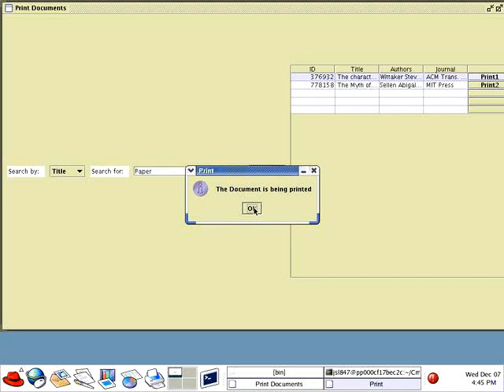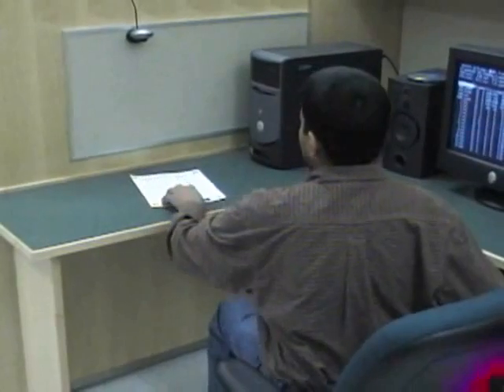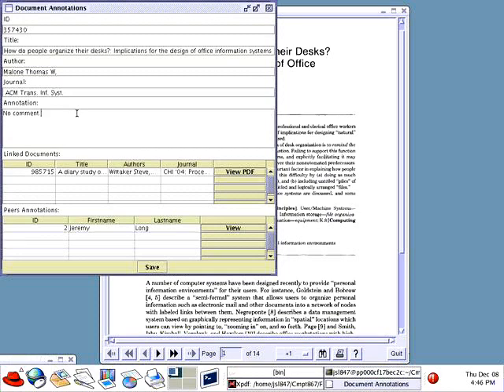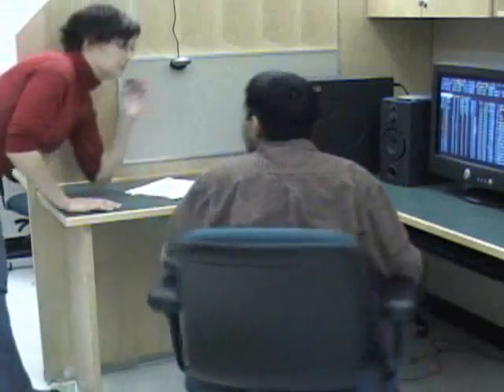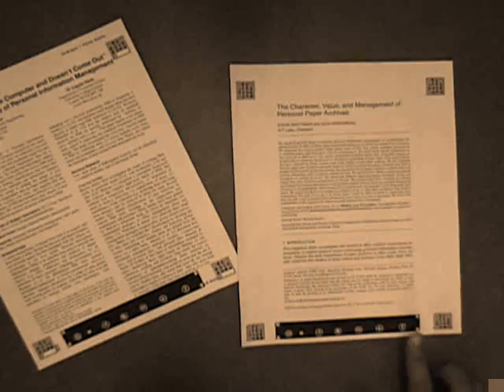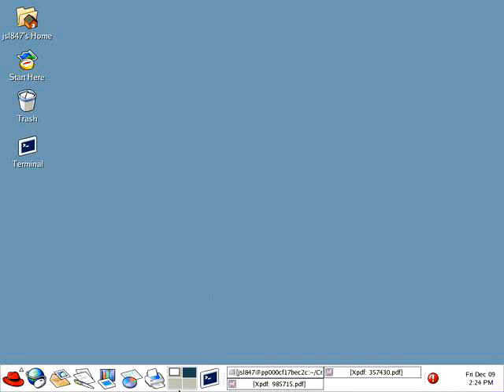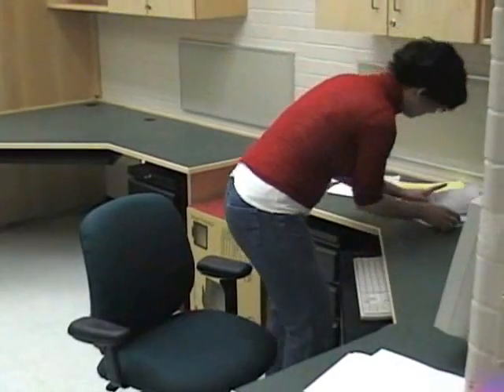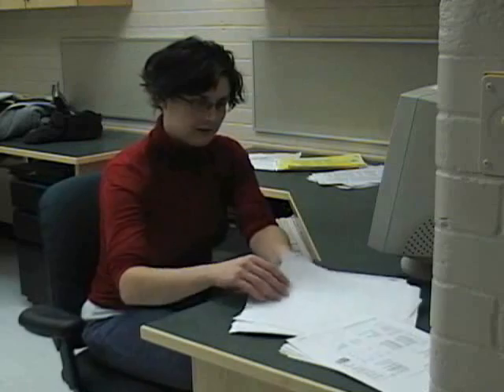PaperSpace Smart Documents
This is a demonstration of a smart-office, smart-document research technology called PaperSpace, developed by a group of graduate students at the University of Saskatchewan. Since most demonstration videos are boring, we decided to have a little fun with ours.